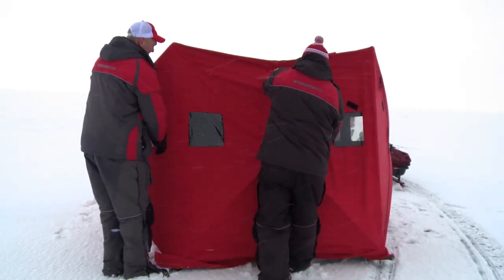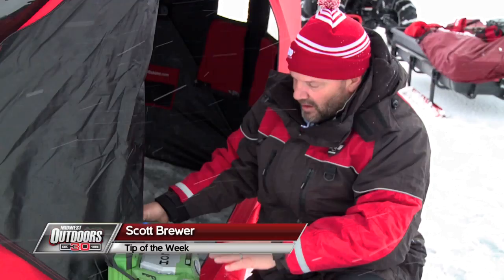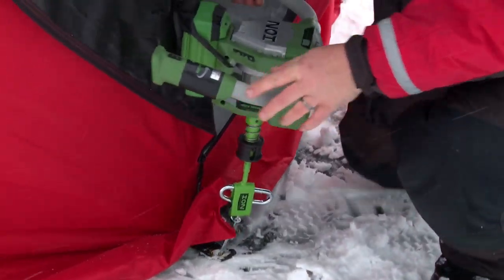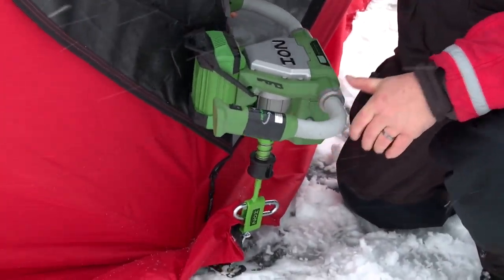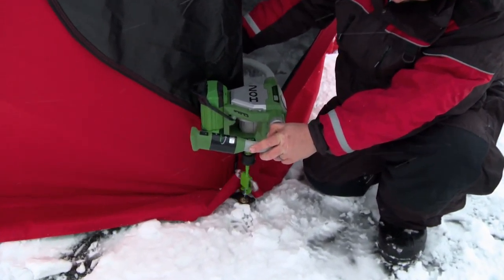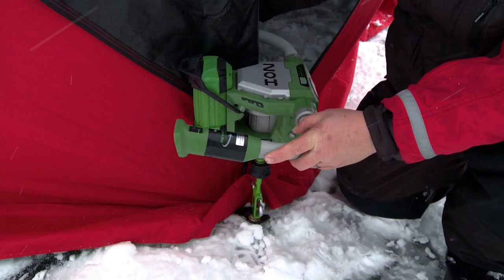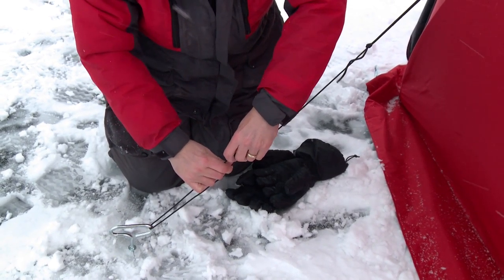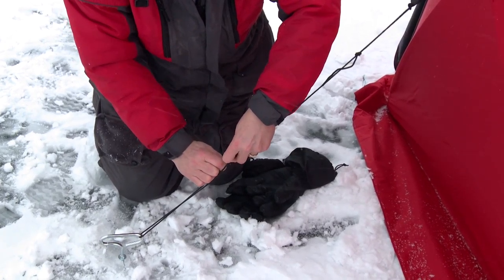MidWest Outdoors TV Show #1611 - TOTW on the Ion Ice Anchor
TOTW with Scott Brewer on the Ion Ice Anchor